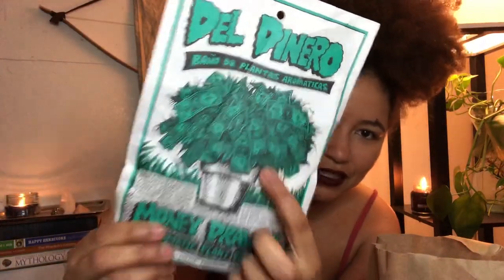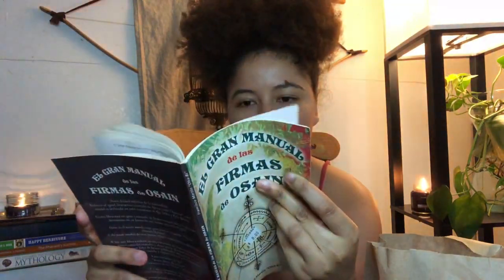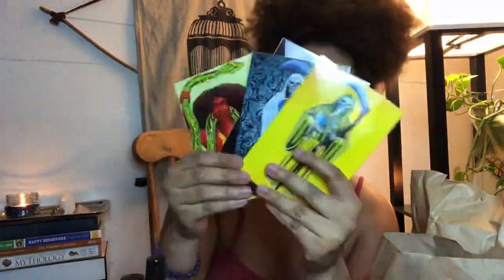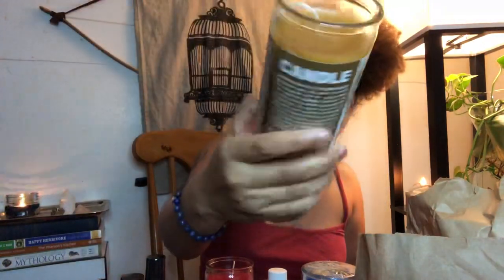BOTANICA HAUL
This month’s supplies!